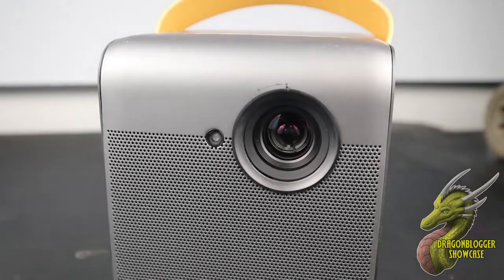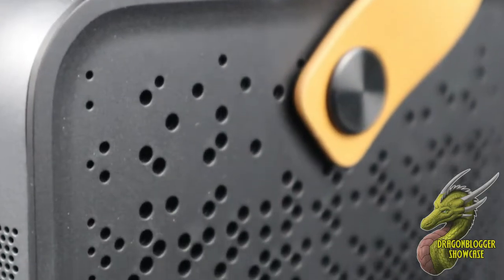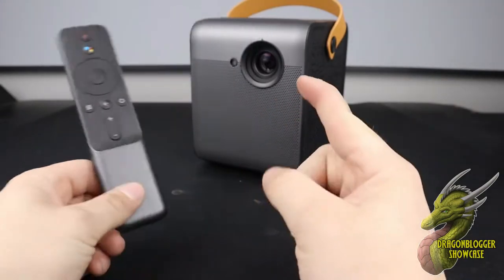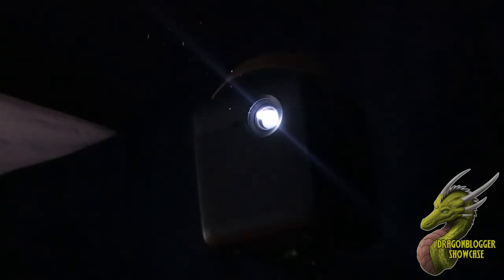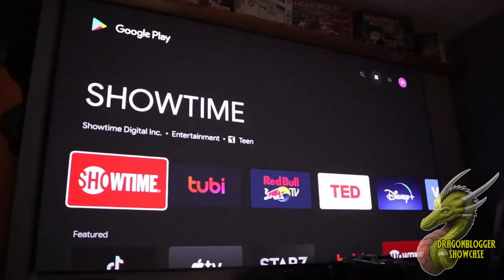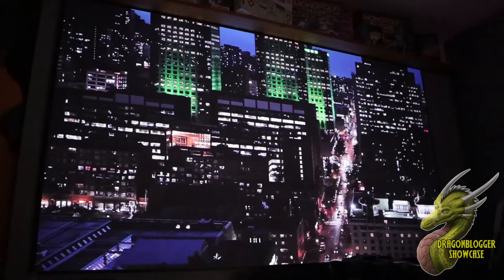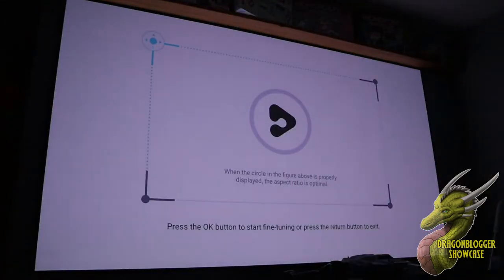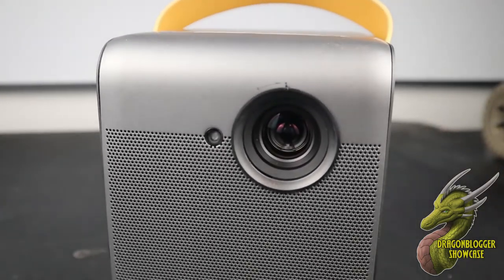Showcase and Testing WEMAX Dice Portable Projector